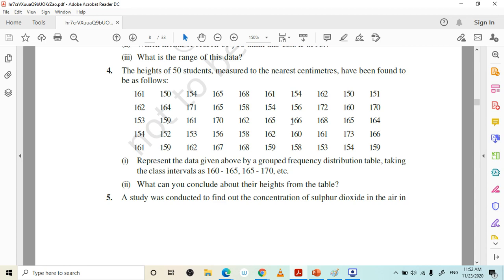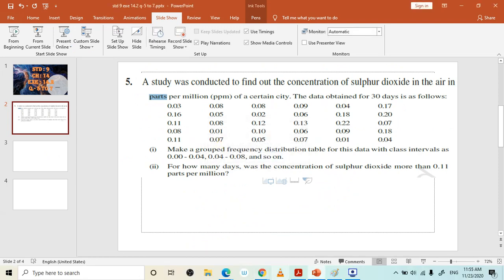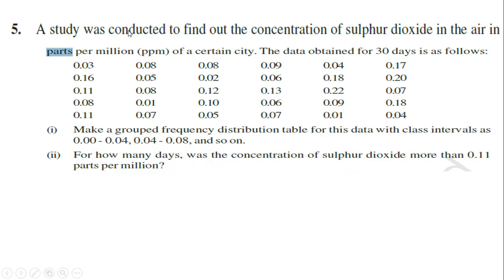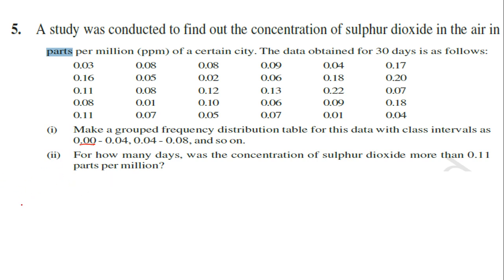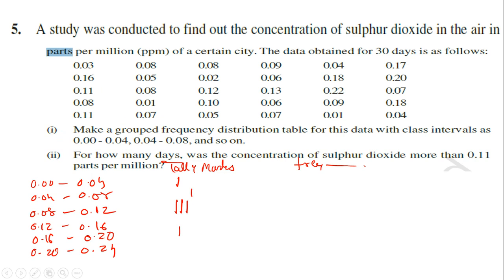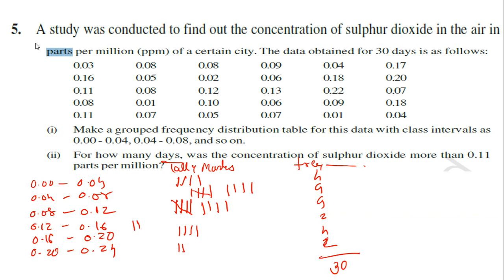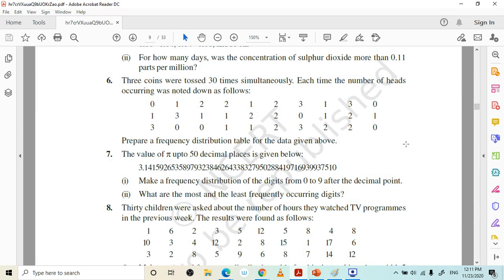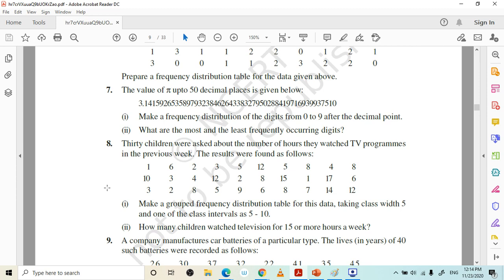STD : 9 #23/11/20 RECORDED LIVE LECTURE Exe:14.2 question-5